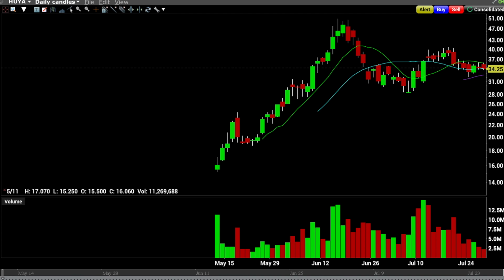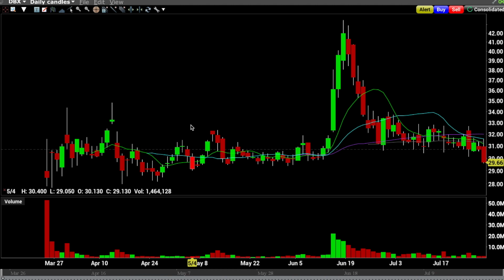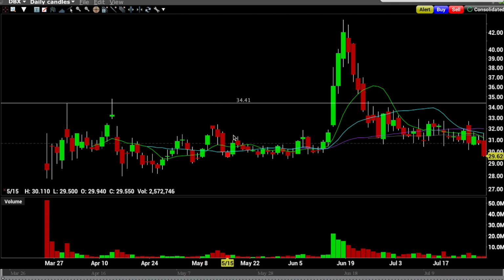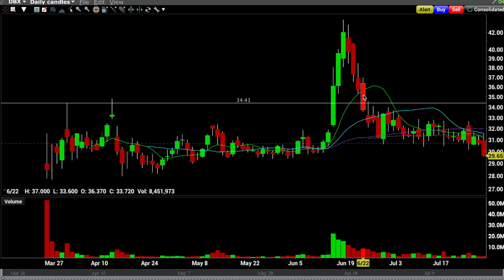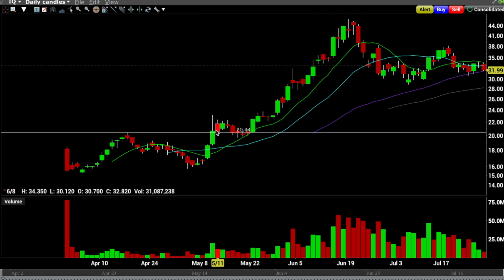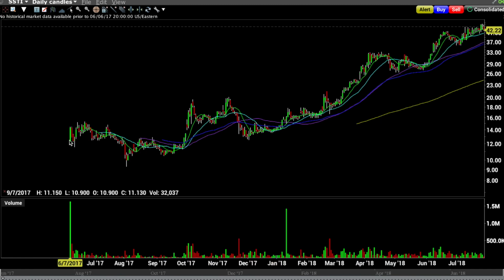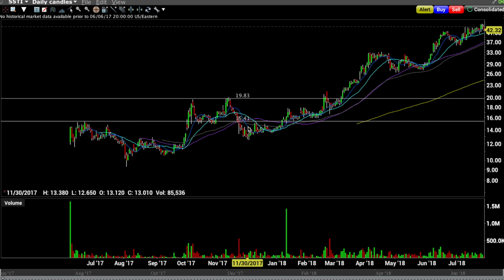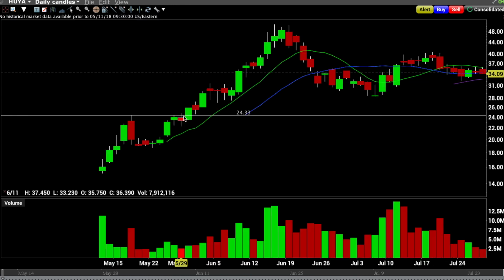Technical Analysis: The IPO U-Turn Chart Pattern (Explosive)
In this video, we cover the explosive IPO U-Turn pattern. Very simple pattern but one that you want to be sure to understand.